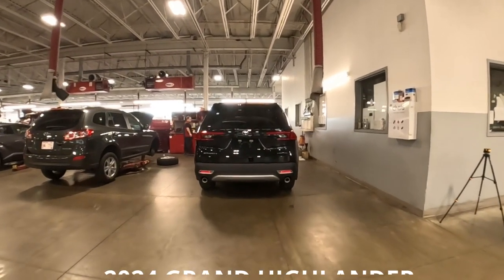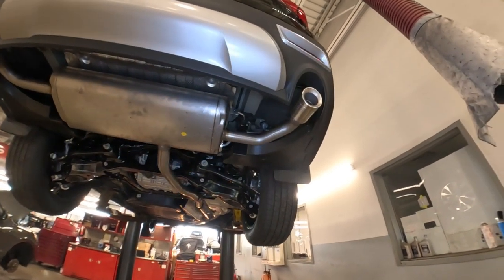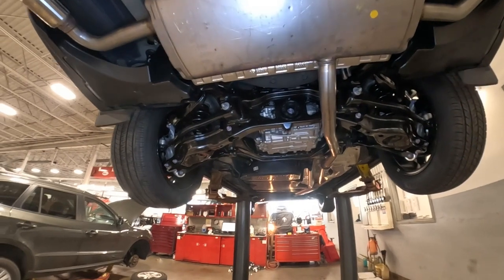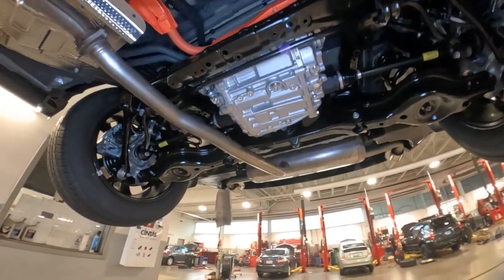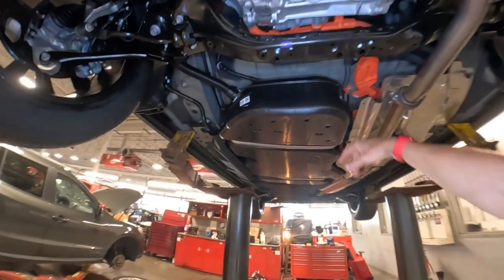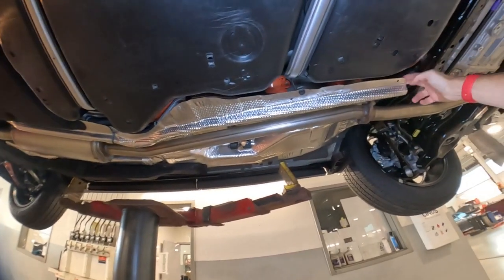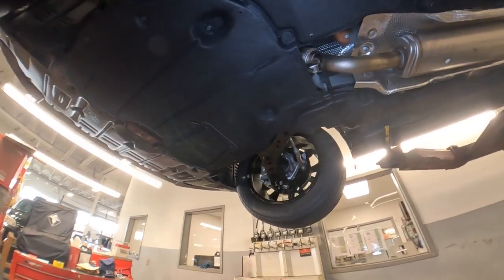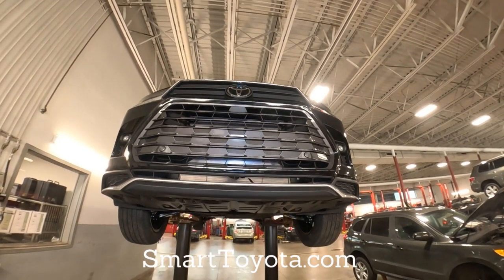2023 Grand Highlander Chassis | Smart Motors Madison Toyota in Wisconsin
"Get ready for a look downunder the 2024 Toyota Grand Highlander, a game-changing midsize SUV that's set to redefine your driving experience. Toyota has truly outdone themselves with this one, especially when it comes to suspension, all-wheel-drive (AWD), and braking systems.

The suspension system on the Grand Highlander has been designed to provide the smoothest possible ride while maintaining excellent handling even in challenging driving conditions. The tuning of the suspension ensures that whether you're on a highway or off-road, comfort and stability aren't compromised.

The Grand Highlander features an advanced AWD system, which allows for dynamic torque distribution between the front and rear wheels, enhancing traction and stability. Whether it's rain, snow, or mud, you can rely on the Grand Highlander's AWD to adapt to the conditions and provide you with a secure and confident driving experience.

Then there's the braking system. Toyota has incorporated the latest technology to ensure maximum safety. The 2024 Grand Highlander offers advanced braking features, like electronic brake-force distribution and brake assist, to enhance braking performance in different scenarios. The anti-lock braking system (ABS) is also a standard feature, providing you with the control you need during emergency braking situations.

Tune in as we delve deeper into these features and more on the 2024 Toyota Grand Highlander.

We are Wisconsin's 2024 Toyota Grand Highlander Dealer. Our success is due to great prices, and customer service that is second to none. Stop by our dealership on Odana Road on Madison's Westside, sales or service, you won't be disappointed.